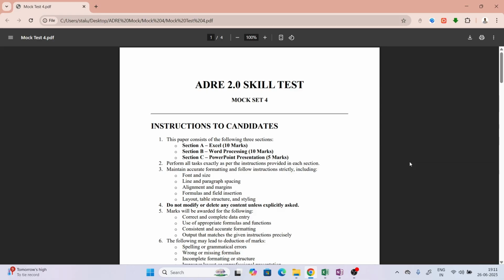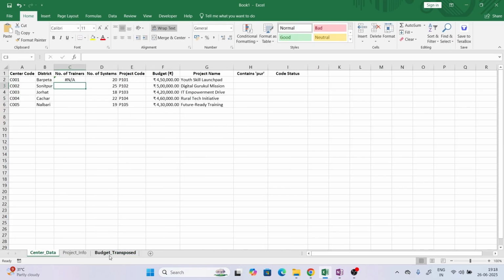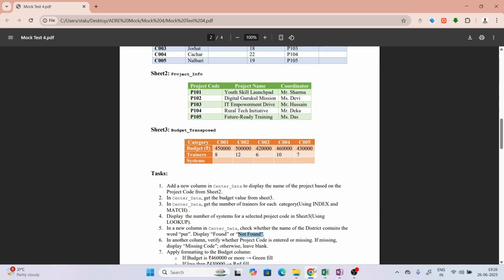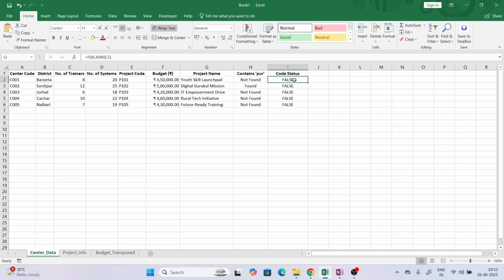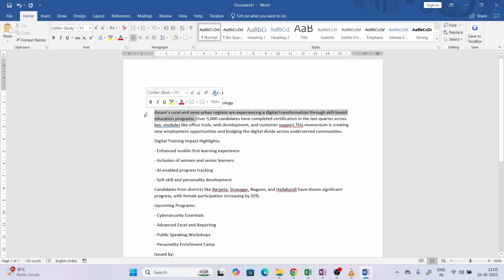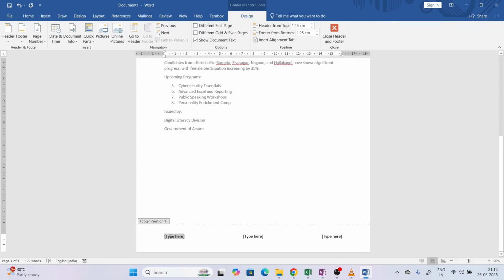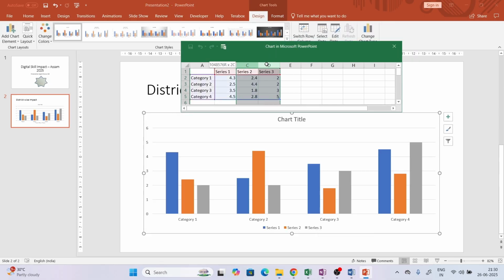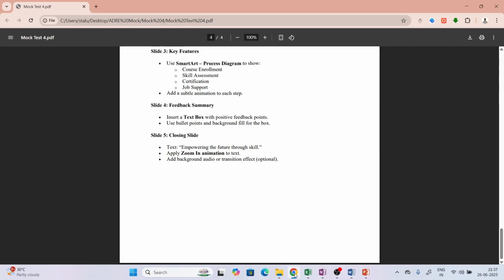ADRE 2.0 Computer Skill Test Mock Test 4 ! Excel, Word, PowerPoint A to Z Practice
🎯 Are you preparing for the Assam Direct Recruitment (ADRE 2.0) Computer Skill Test? This is the Mock Set 5, designed with real exam-style questions, latest syllabus, and challenging tasks to ensure you score 25/25 marks!

💻 What's Inside This Mock?
✅ Microsoft Excel (Advanced VLOOKUP, INDEX-MATCH, Conditional Formatting, Named Ranges, Lookup-Based Analysis)
✅ Microsoft Word (Newsletter Formatting, Columns, Small Caps, Watermark, Footer with Page X of Y, Section Formatting)
✅ Microsoft PowerPoint (Professional Charts, SmartArt, Animations, Closing Slide with Audio/Transitions)

🔥 Every question is based on previous SSC Skill Tests and Assam Govt job formats. Perfect for HS & Degree-level practice.

📝 Mock Content in Assamese Context
📂 Practice Sets & Editable Files Available
🎥 Full Video Explanation Included
📚 Bonus: Two practice sets (HS level + Degree level)

🚀 Boost your preparation today!
Let’s crack ADRE 2.0 together!